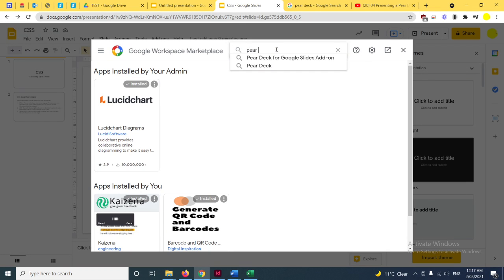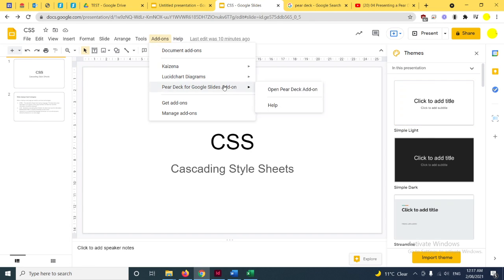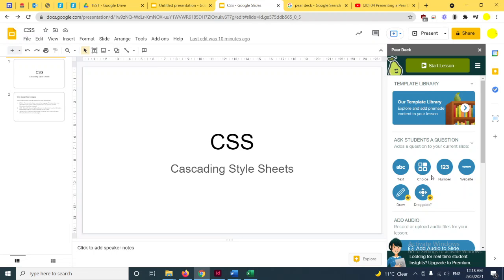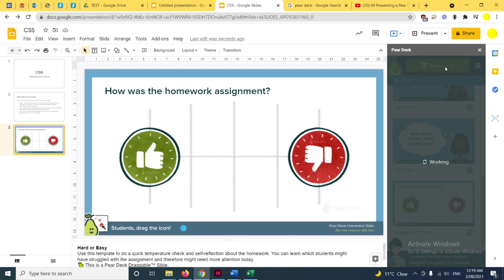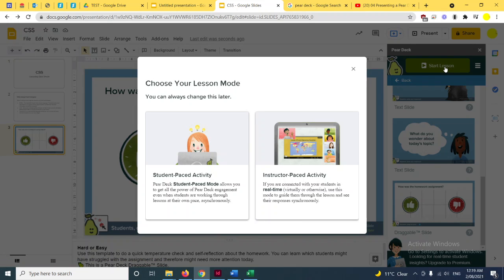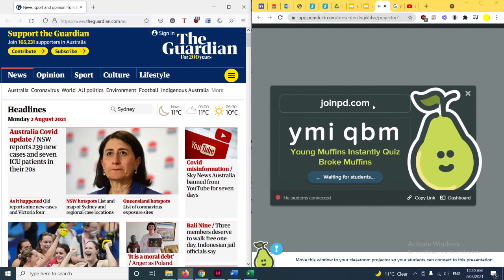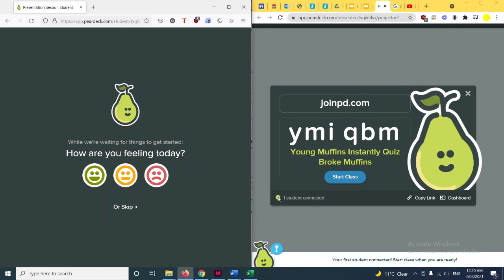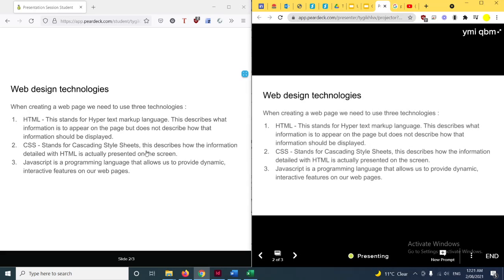Introduction to Pear Deck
This is a very short video describing how to get started with Pear Deck